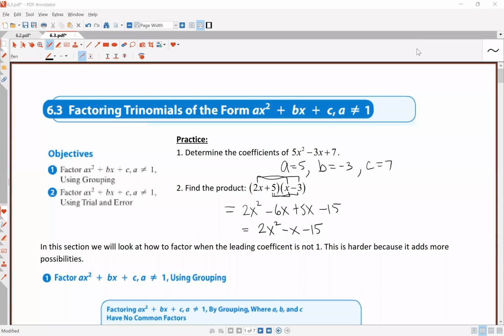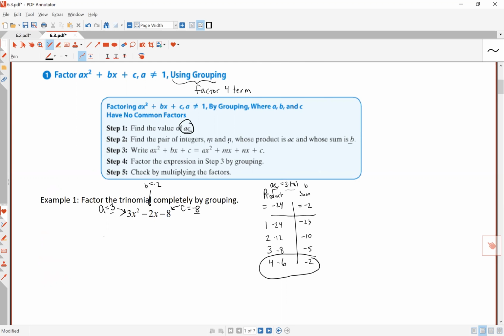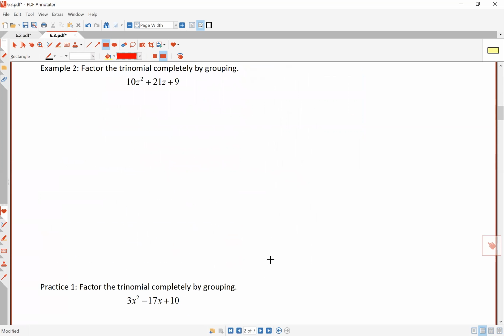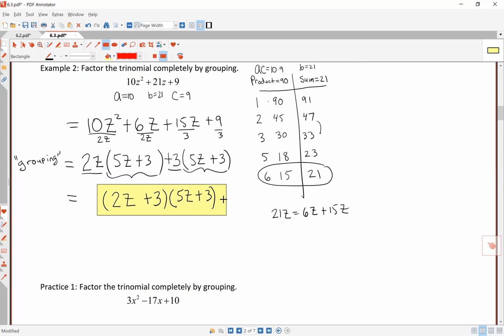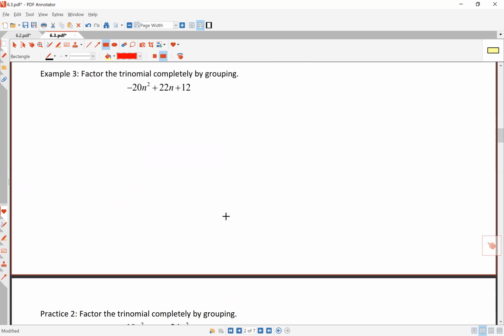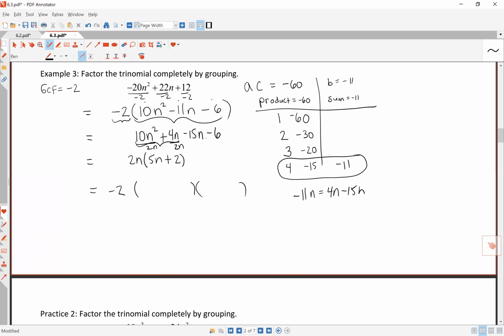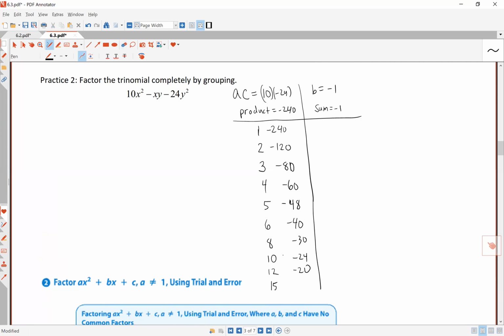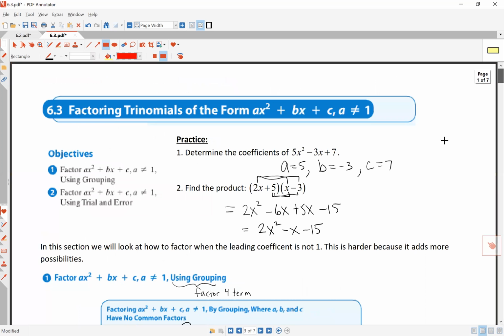6 3 Objective 1: Factor ax^2+bx+c Using Grouping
6.3 Factoring Trinomials of the Form ax^2 + bx + c